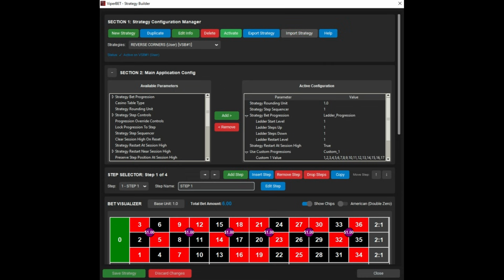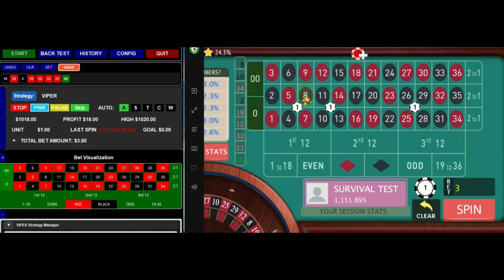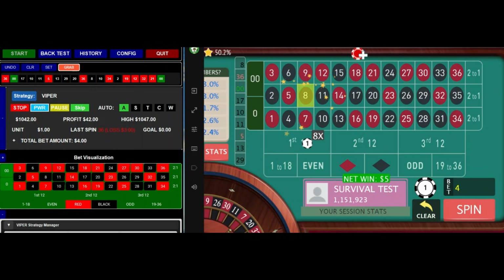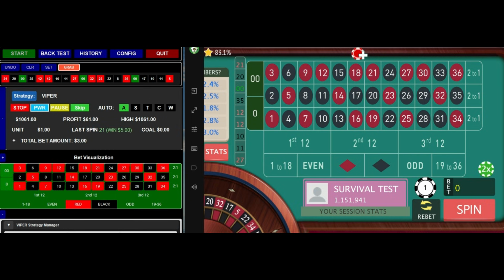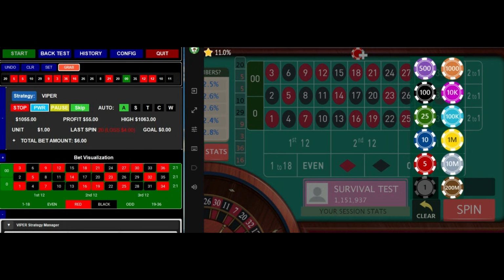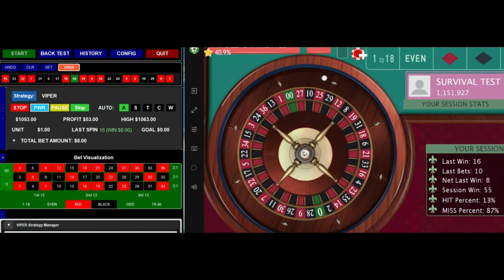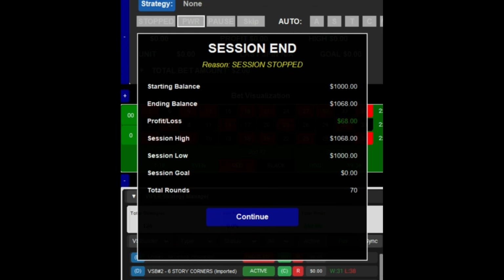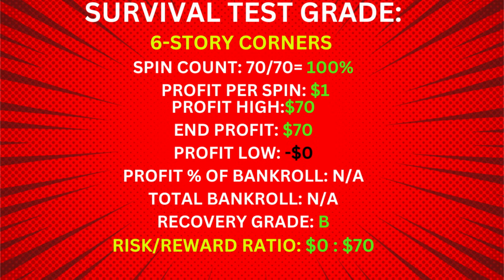This Corner Roulette System Never Loses | Survival Test Results, 0 Bankroll Used!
*WATCH KENTUCK WHITE CONERS MOD MINI SERIES

BEST OF SERIES, PLAY

You'll learn:

🎯 The core concept behind the strategy

🧠 How bet decisions are made using math and pattern recognition

🔄 How to adjust based on table behavior and outcomes

📊 Real-time results and progression management

✅ Tips to stay disciplined and improve consistency

Whether you're a beginner looking to understand roulette systems or a seasoned player curious about smarter strategies, this video is designed to teach you how and why the method works.

🎥 Software shown: [Roulette Royale]
📘 Category: Education | Strategy | Casino Math, How-to, Tutorial, Strategy Explained, Learn new Roulette Systems